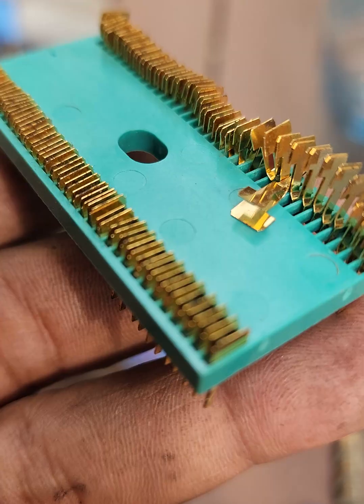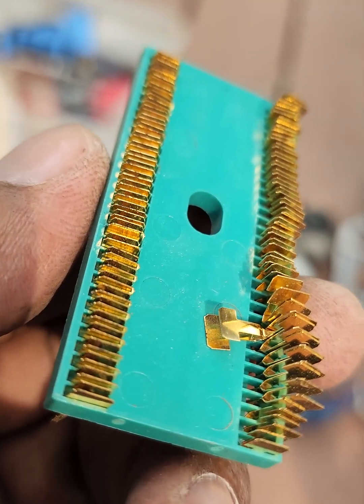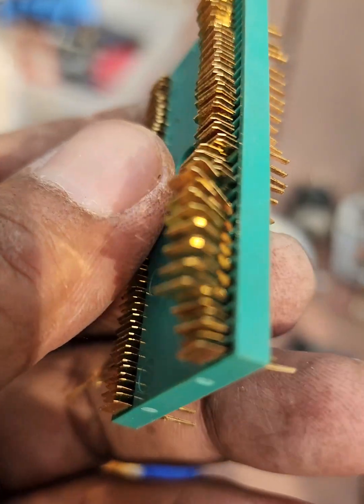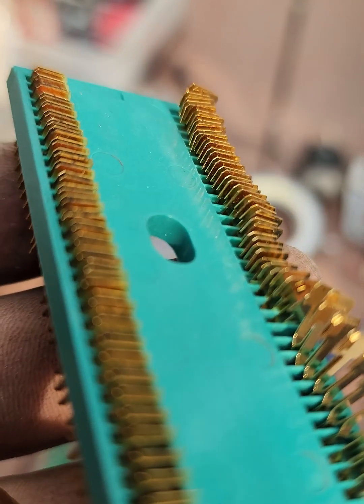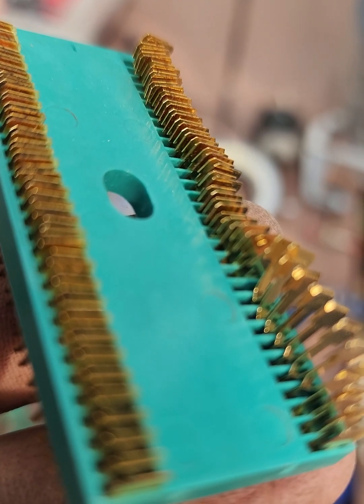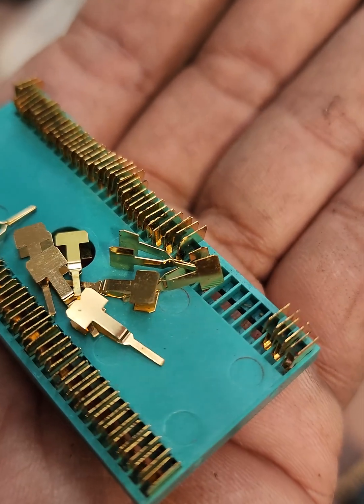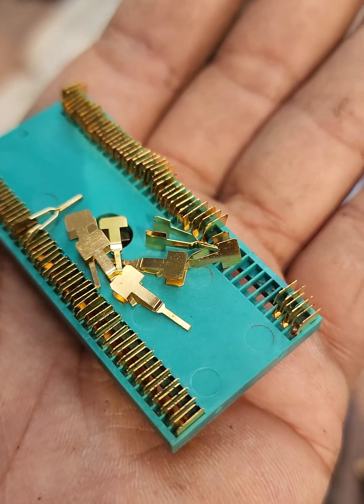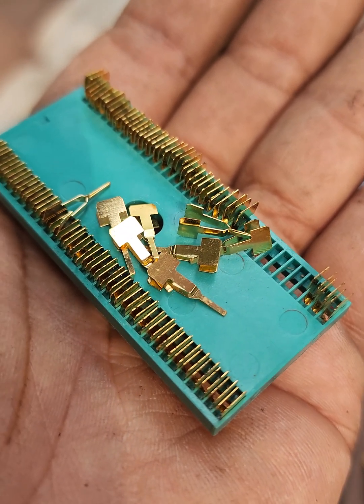The REAL Difference Between Gold Plating and Solid Gold for Luxury Watches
@MakeGold  Gold plating is commonly used in printed circuit board (PCB) sockets and connectors to enhance electrical conductivity and resist corrosion. If you're asking whether a specific **printed socket** has gold plating, it depends on the manufacturer and intended use of the socket.

Gold-plated sockets are typically used in applications where:
- **High durability** is required (frequent plugging/unplugging).
- **Low resistance** is critical for reliable connections.
- **Corrosion resistance** is necessary in harsh environments.

If you're inspecting or purchasing a printed socket and want to confirm if it has gold plating:
1. **Check the product specifications or datasheet** – Manufacturers usually indicate materials and plating details.
2. **Look for visual indicators** – Gold plating often has a distinct shiny, golden color, although thickness can vary (e.g., flash gold, hard gold).
3. **Use a multimeter** – Some tools can estimate conductivity to verify plating material.